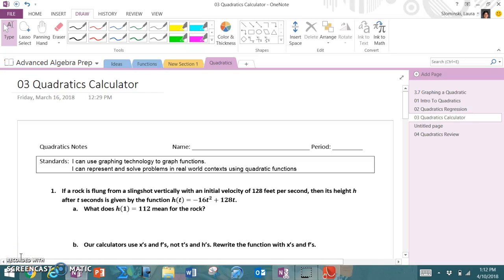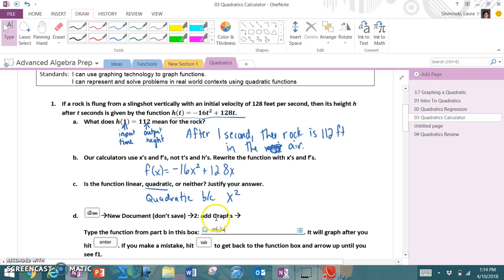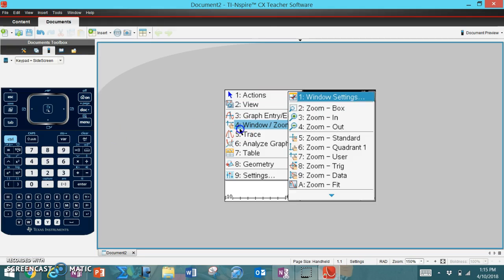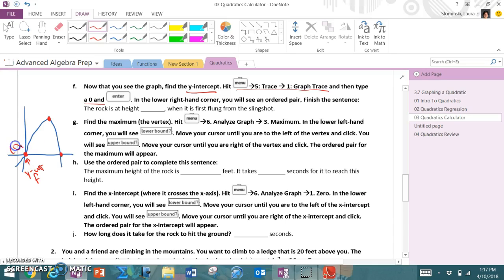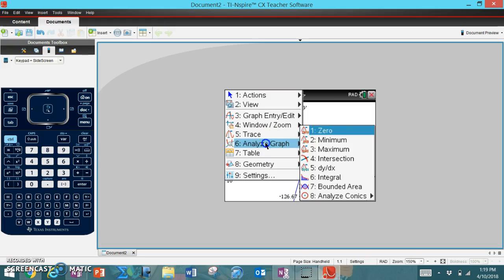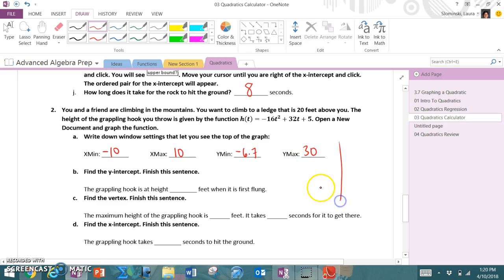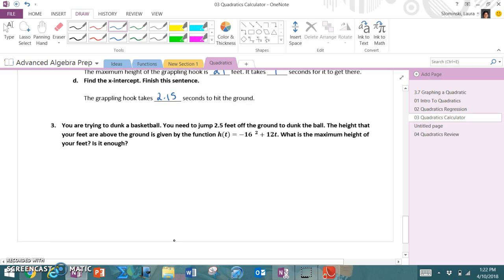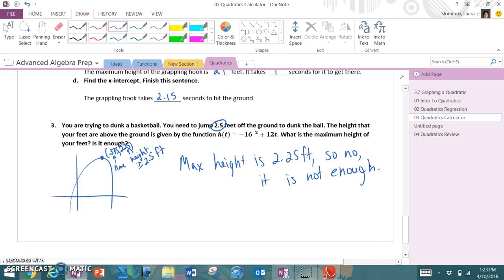03 Graphing Quadratics with Audio